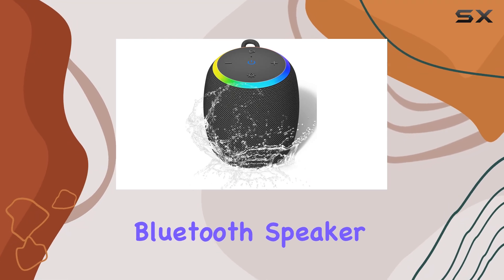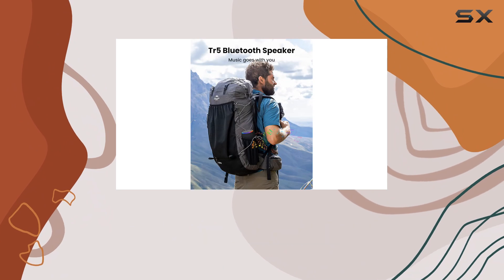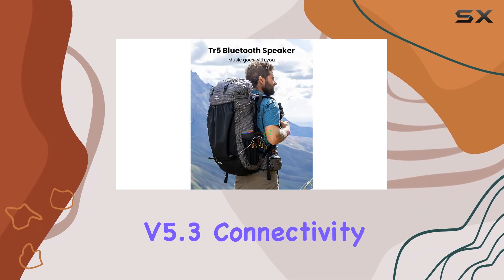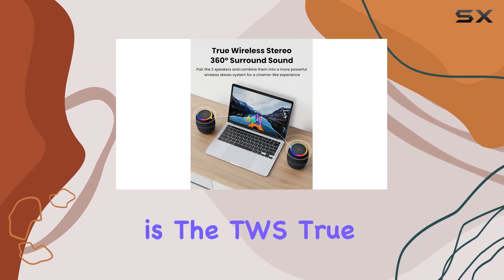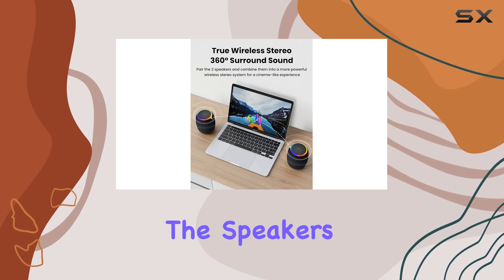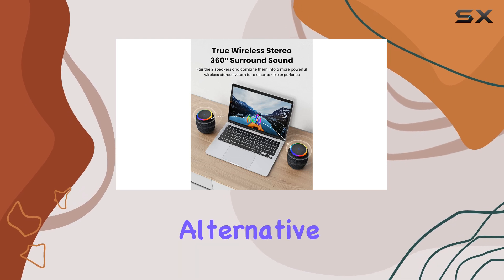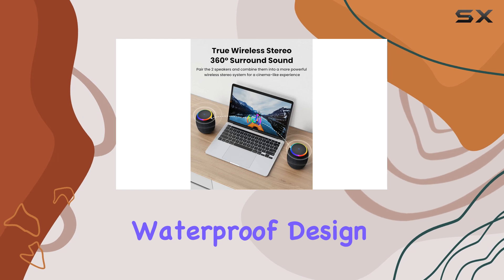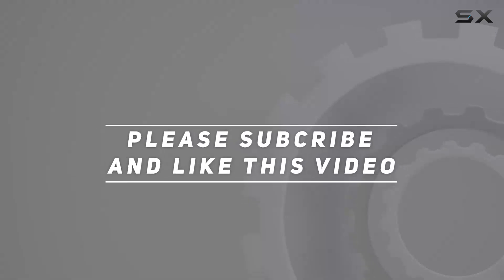ZICOROOP Speaker: The Ultimate Outdoor Companion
0:00 Intro
0:07 Review

Things that we mentioned in this video:
Bluetooth Speakers,Portable Wireless Speaker with : B0D53WV53K